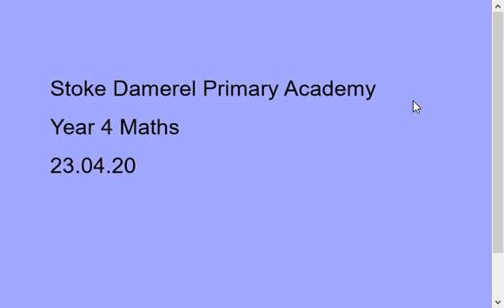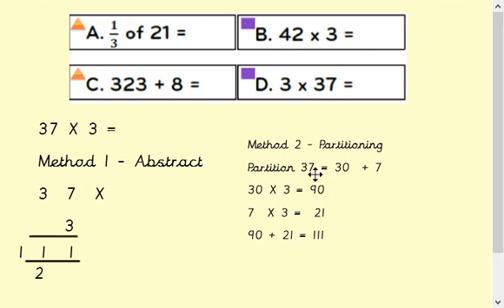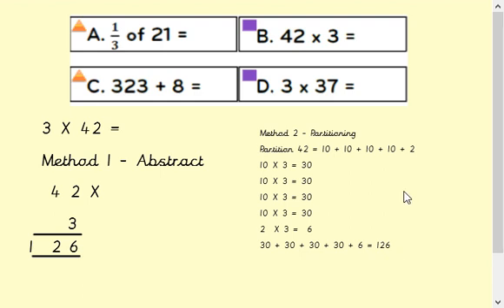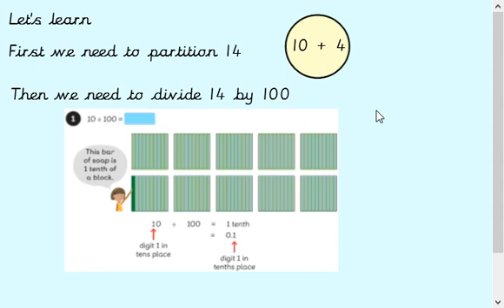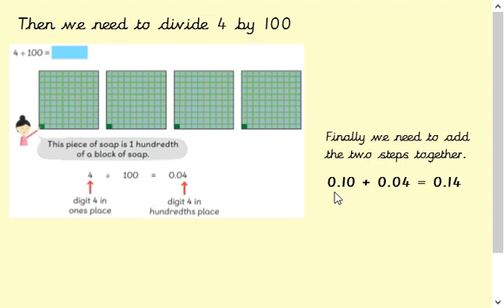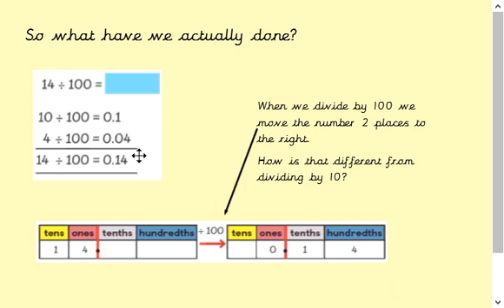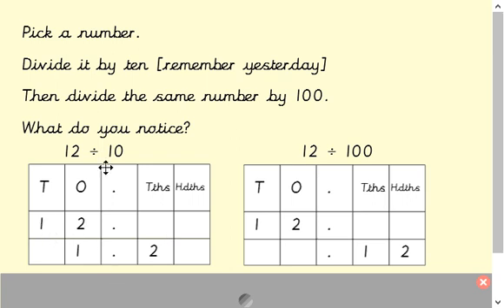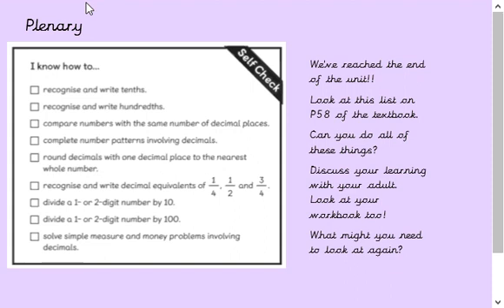Year 4 Maths 23 04 20